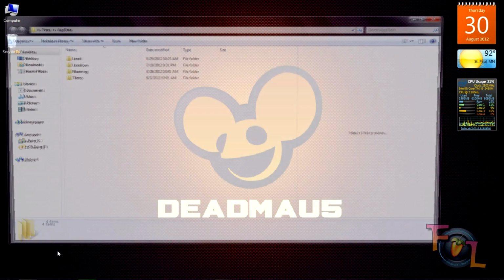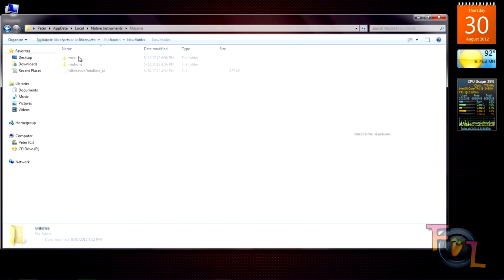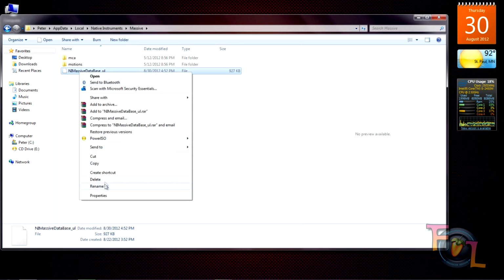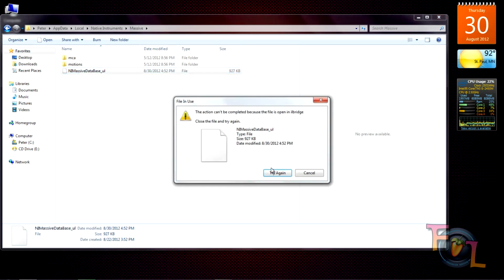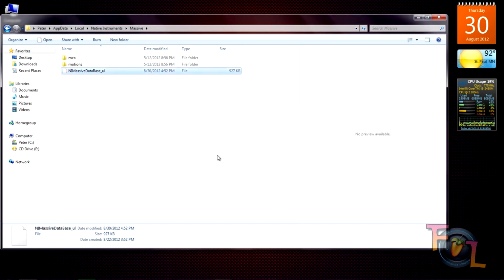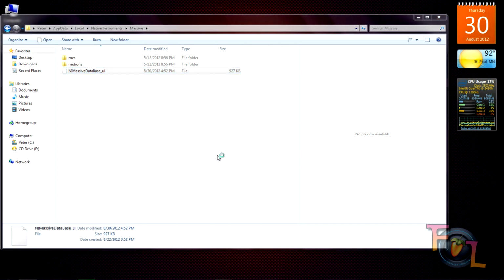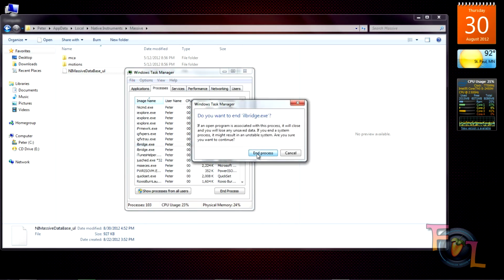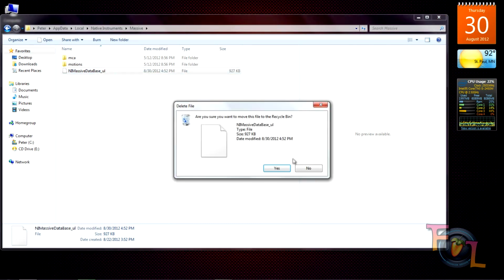How to Stop Massive from Crashing FL Studio (Windows 7)